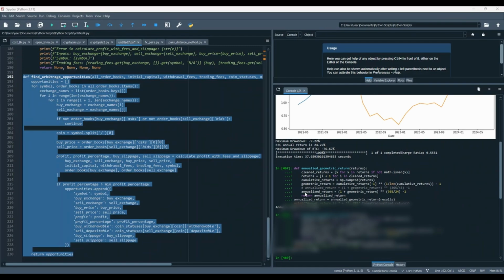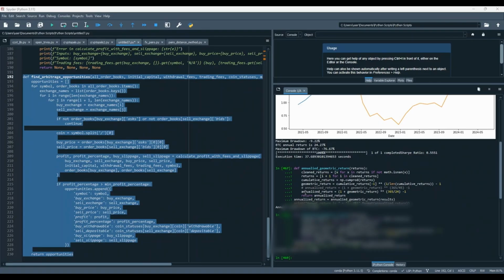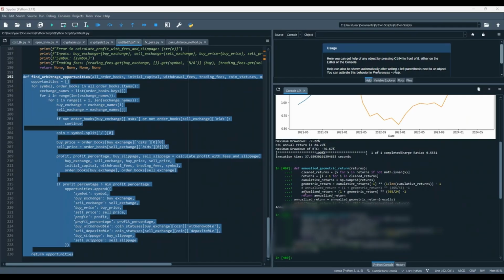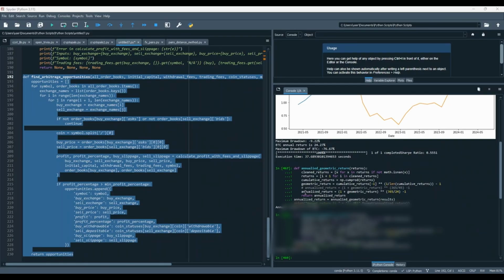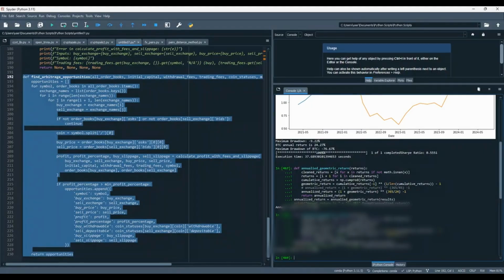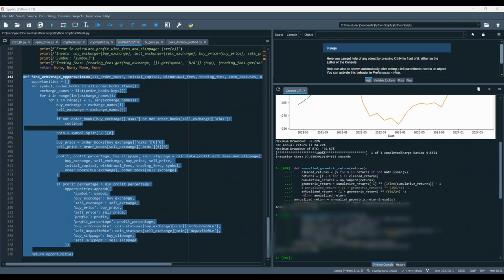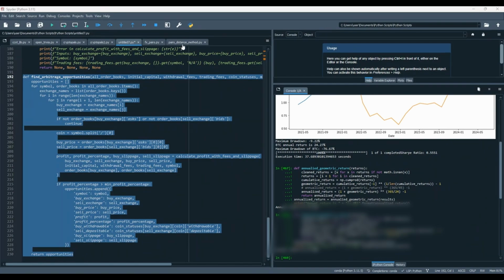Crypto Reserve Announced Market Reacons Latest News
In this video, I explain how a crypto arbitrage detection function works and how it identifies profitable buy–sell opportunities across multiple exchanges.

We walk through the full logic step by step, including:

Iterating through all asset symbols and exchange pairs

Checking order book availability (asks on buy exchange, bids on sell exchange)

Selecting the lowest ask and highest bid prices

Accounting for trading fees, withdrawal fees, and slippage

Verifying coin deposit/withdrawal availability on each exchange

Applying a minimum profit threshold (1%) to filter viable trades

The function only returns opportunities that:

Meet the defined profitability threshold

Have valid order book data

Allow actual execution based on coin availability status

This breakdown is useful if you are:

Building a crypto arbitrage bot

Working with order book–based strategies

Learning how to evaluate arbitrage realistically (fees + slippage included)

Designing multi-exchange trading logic in code